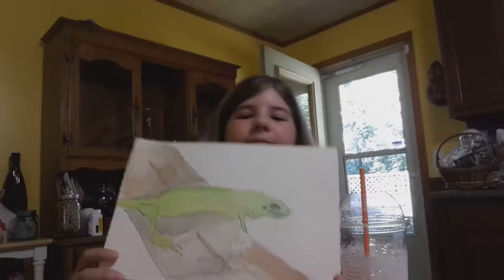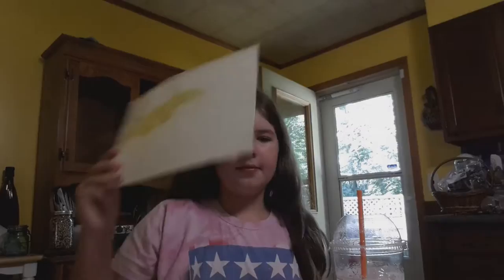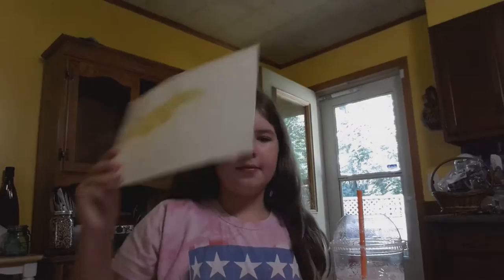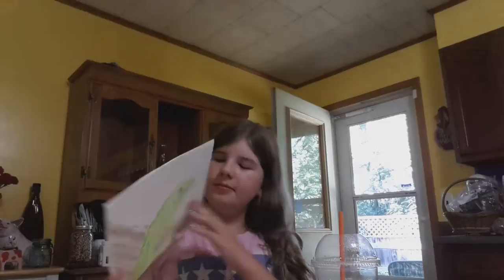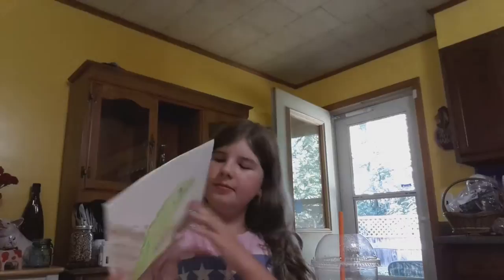Watercolor with Grandma Marilyn /Lizard Painting by Ella, Kaiden and Lynnea